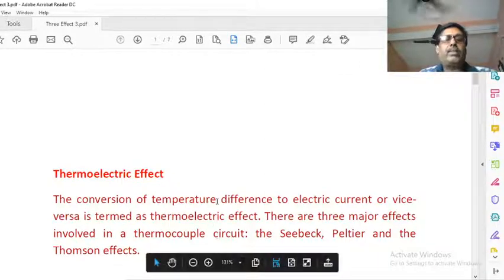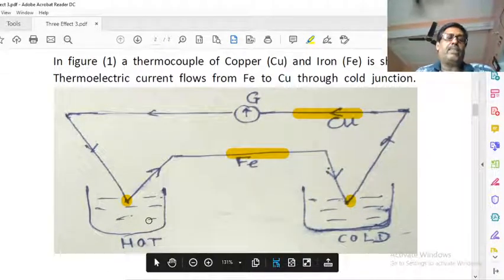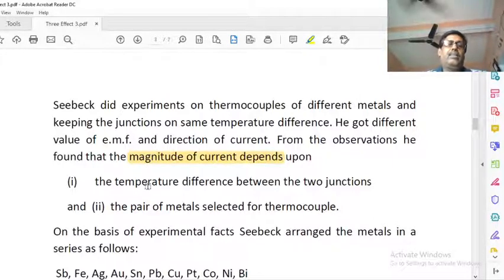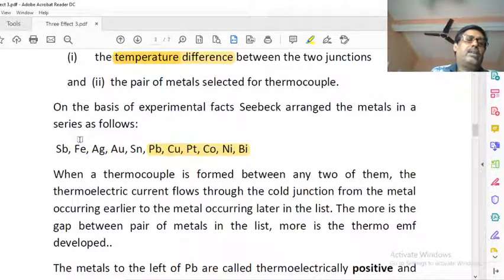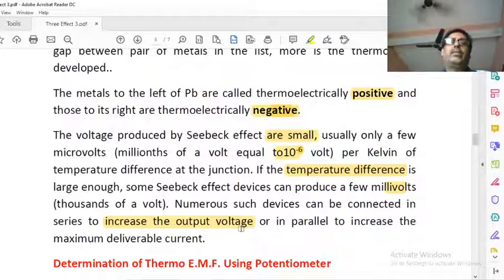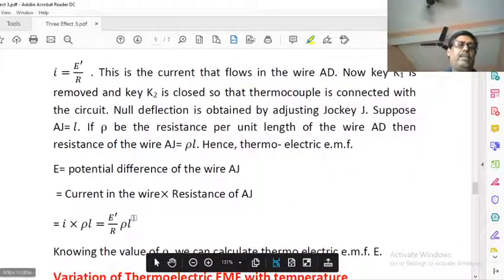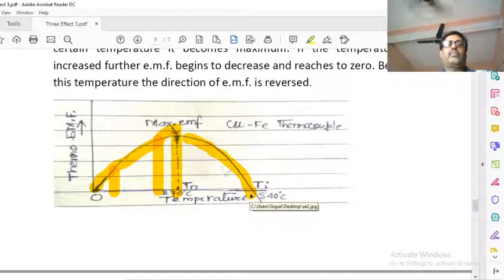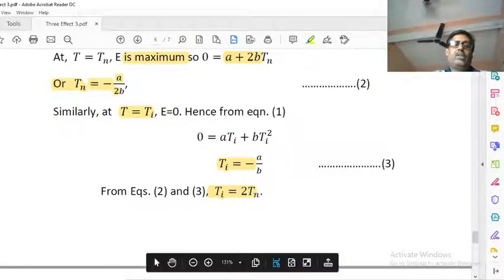Seebeck, Peltier and Thomson Effect By- Gopal Prasad Choudhary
D-I (Hons & Sub) Paper -IV A Electricity and Magnetism